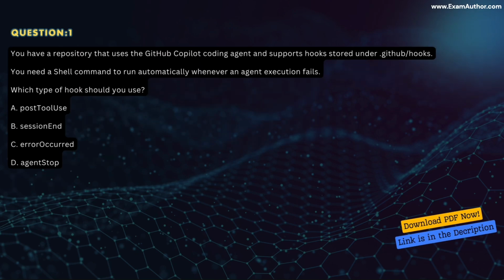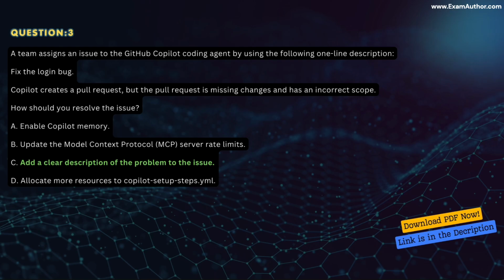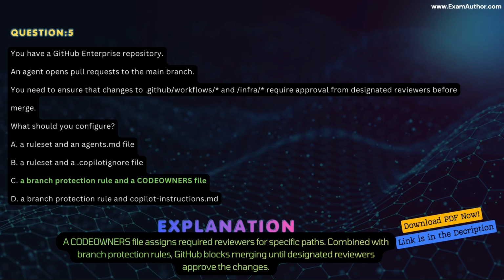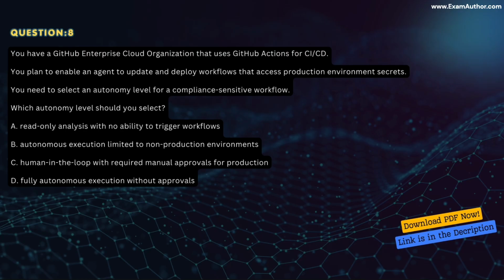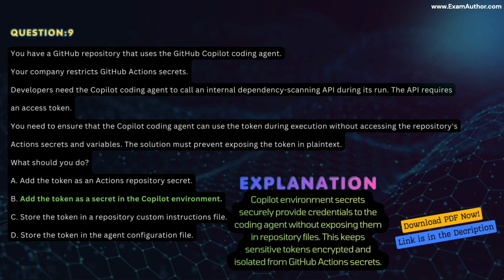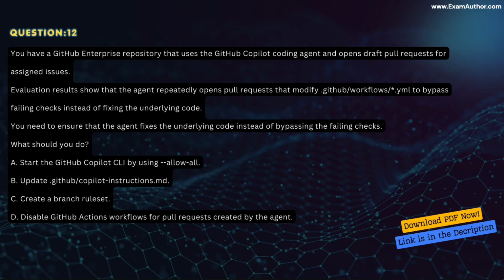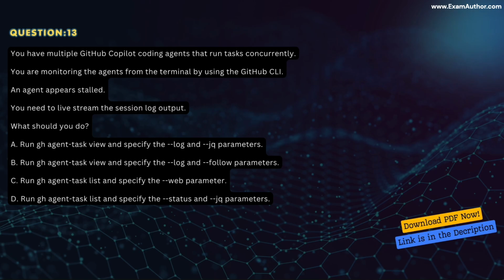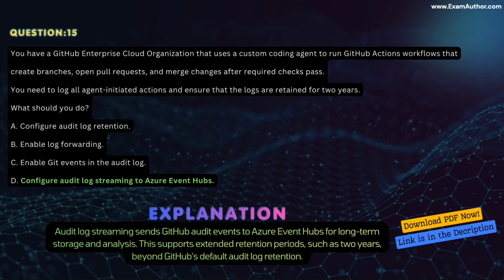How I CRACKED GH-600 in 4 Hours | Developing in Agentic AI Systems | Free PDF | ExamGuide